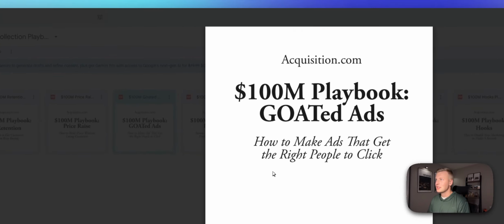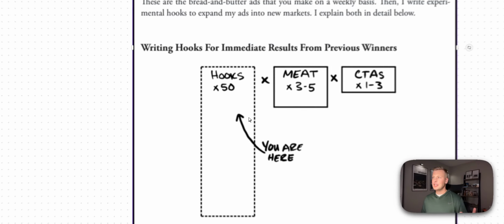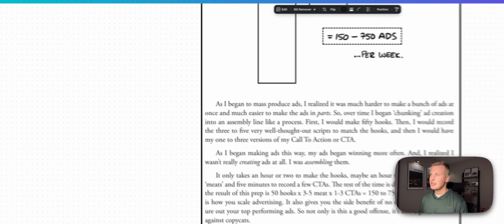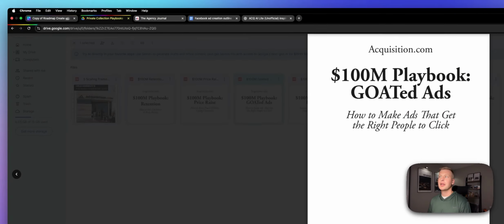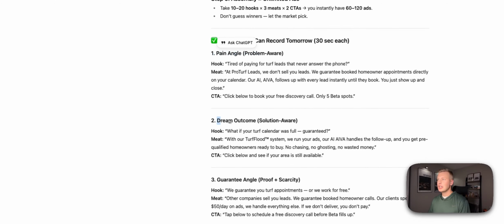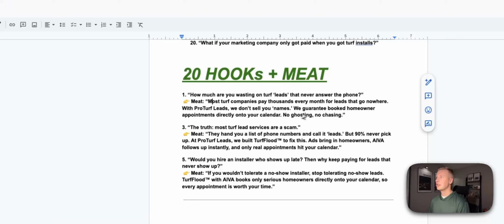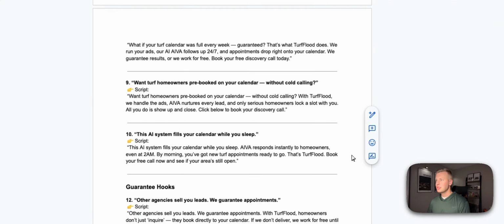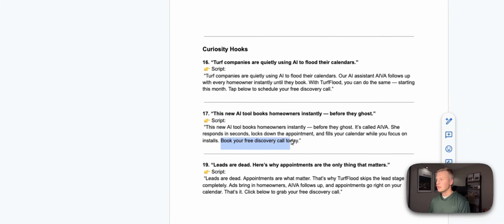The #1 Ad Formula In 2025 - Episode 3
In Episode 3 of my $6K Agency Challenge, I reveal the formula to create 100+ GOATED facebook ads by utilizing Hook, Meat and CTAs

This isn’t theory — I’m documenting the real process of starting an agency from scratch and pushing it to $6,000/month in 30 days.

If you’re starting or scaling an agency, this series is for you.